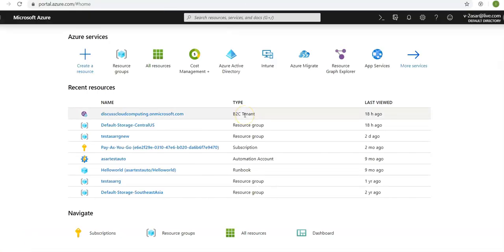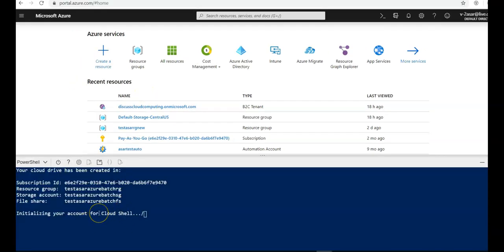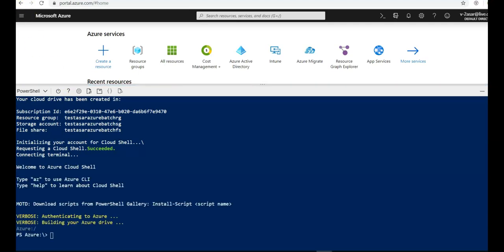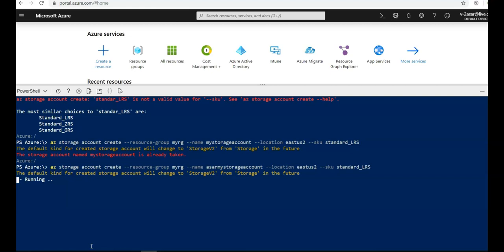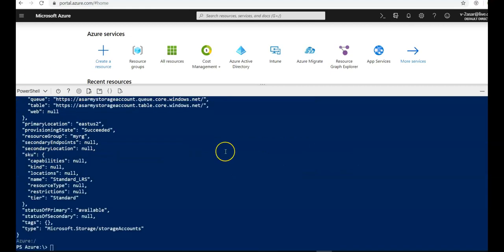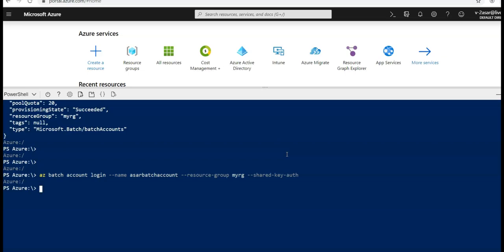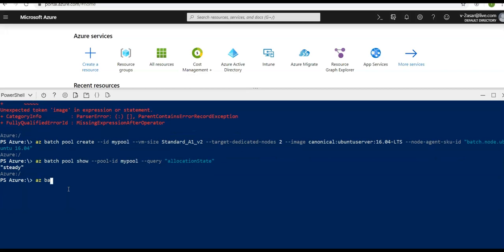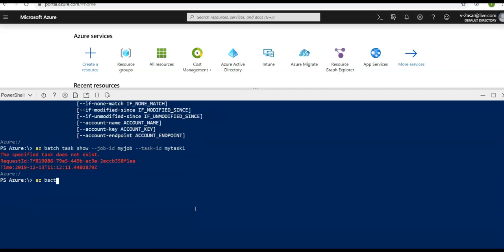HOW TO RUN AZURE BATCH JOB WITH AZURE CLI